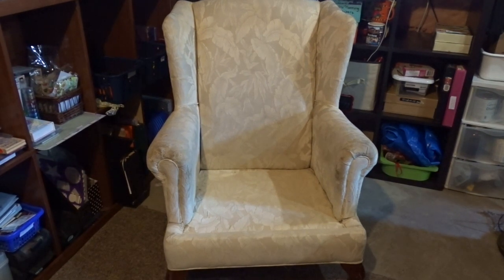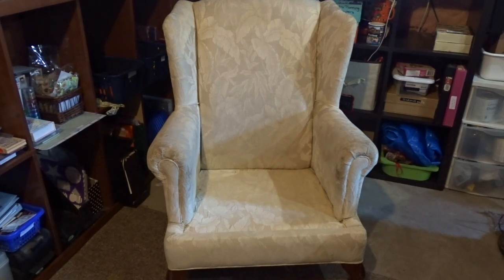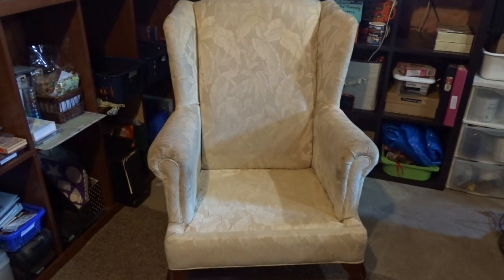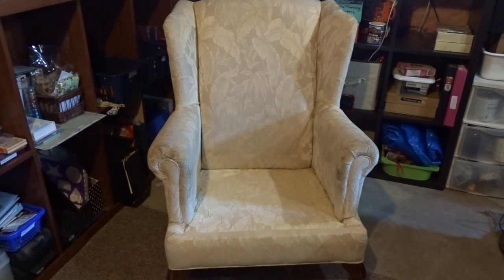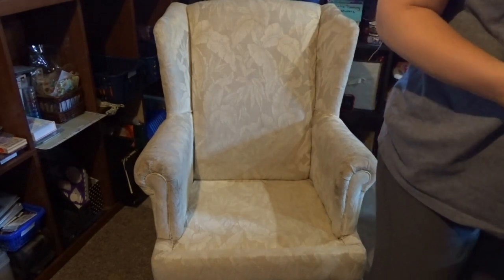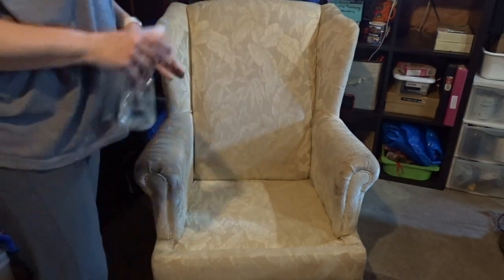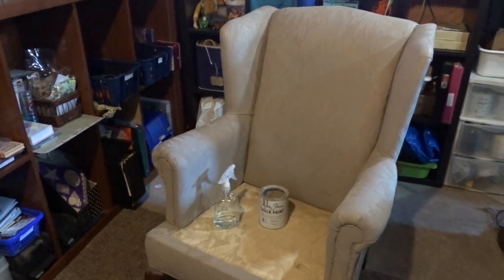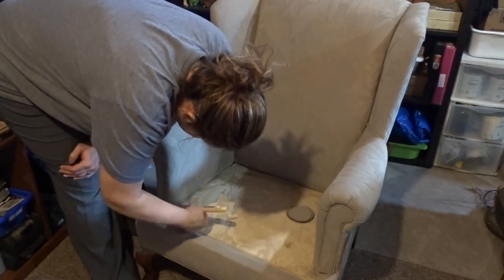How To Paint Fabric with Chalk Paint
in this video I show you how I Paint Fabric with Chalk Paint.  I am painting an old chair that I had for over 15 years now.  I love the style of the chair even the color of it but the age and usage made it dirty to the point of no return.  So this is where chalk paint came into rescue.                                  Chalk paint Paint Brush from Home Depo